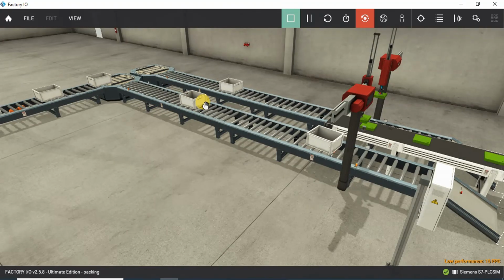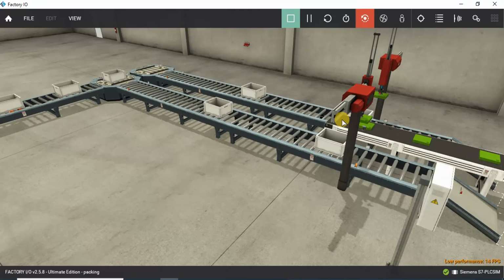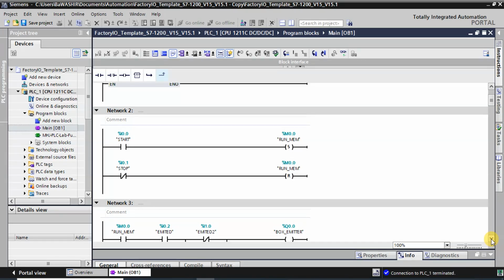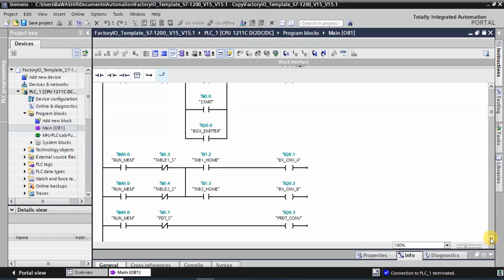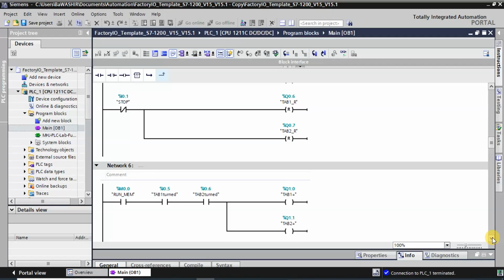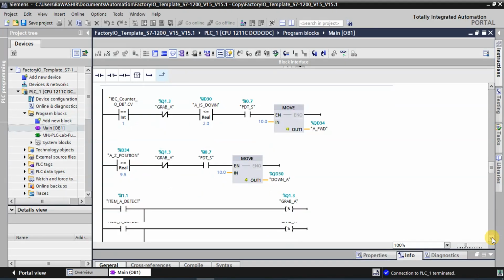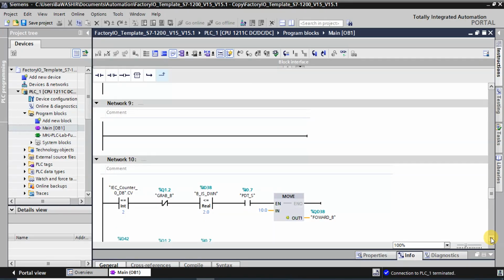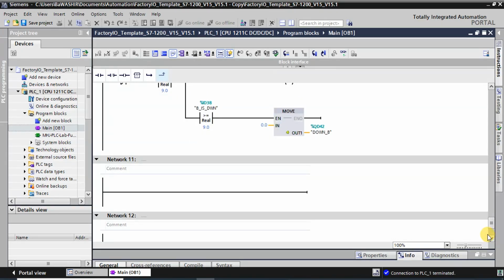TIA PORTAL S7-1200 with FACTORY IO simulation